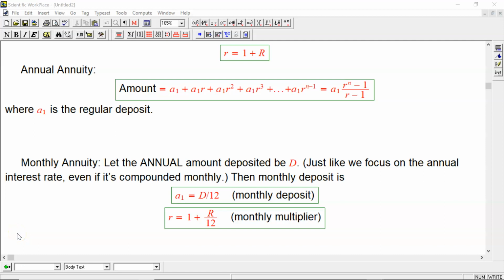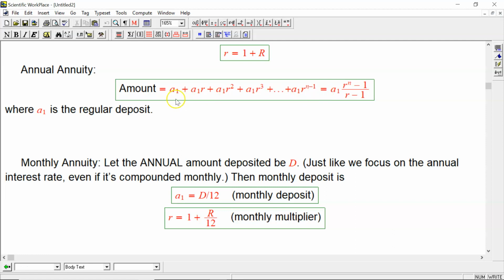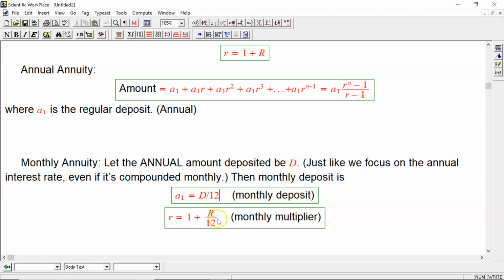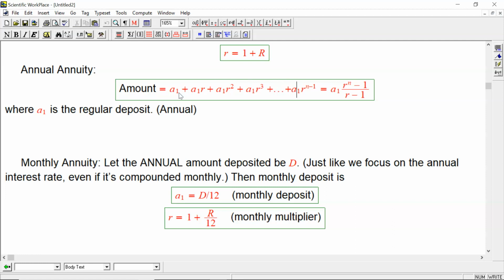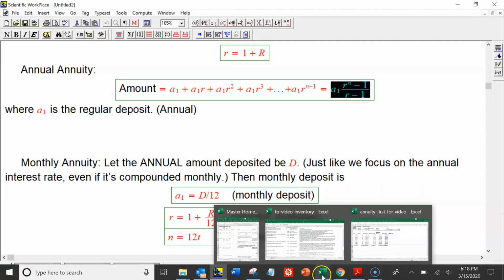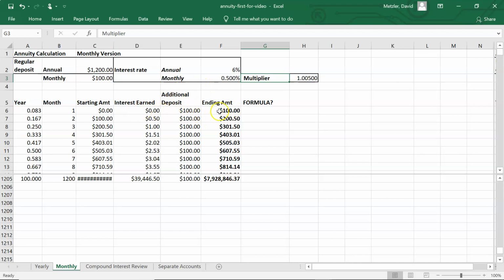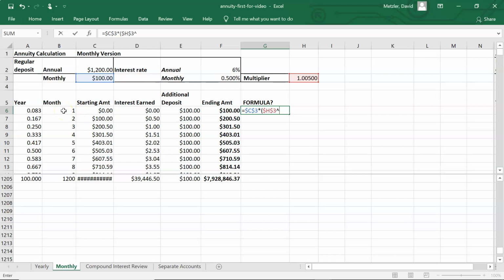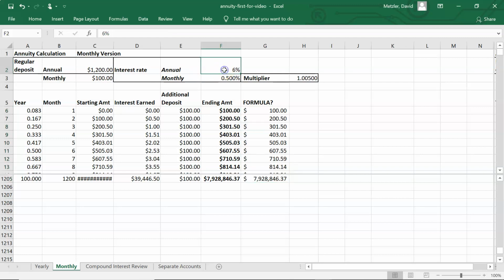Annuities from scratch (Part 2)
This continues Part 1 by looking at what changes when the contribution and the compounding are monthly. The key is still the geometric summation formula. I show the mathematical notation and also show it in action on Excel.